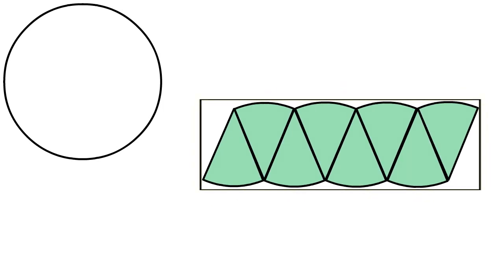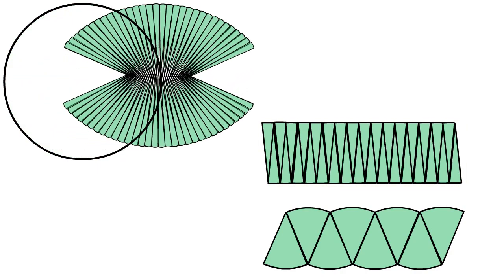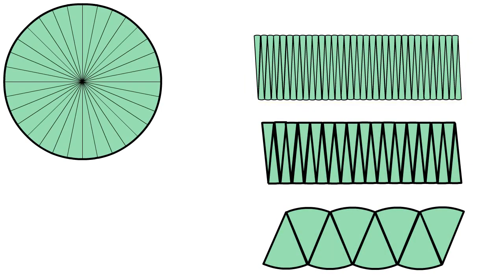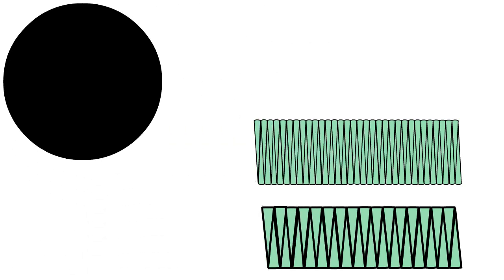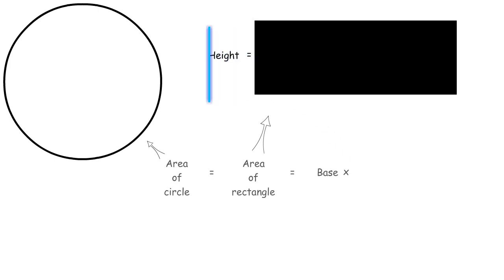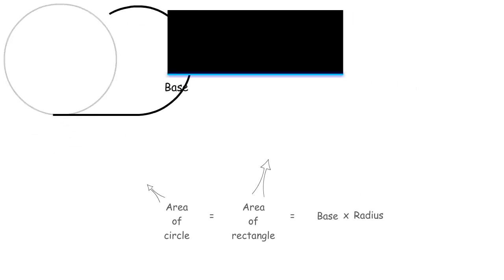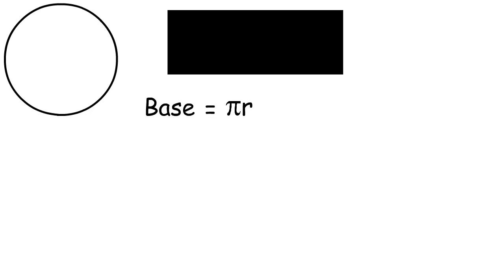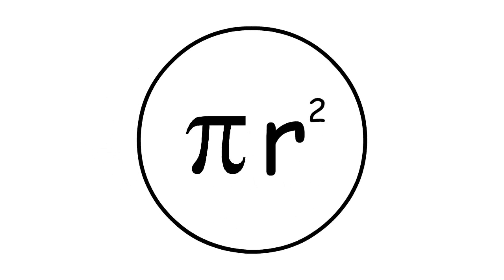area of circle = area of rectangle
created in adobe flash software.